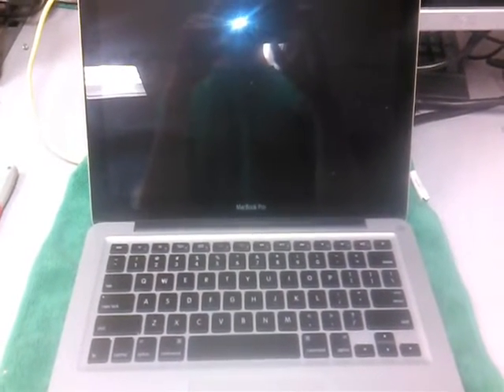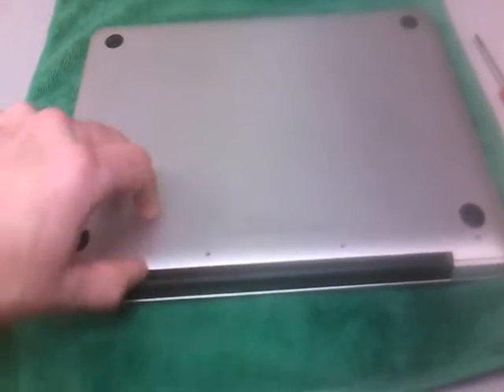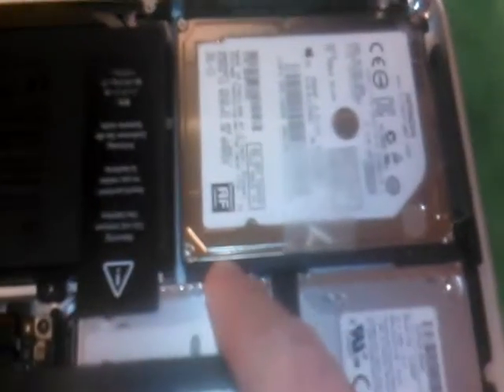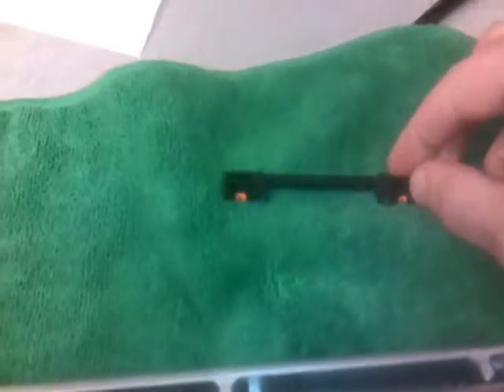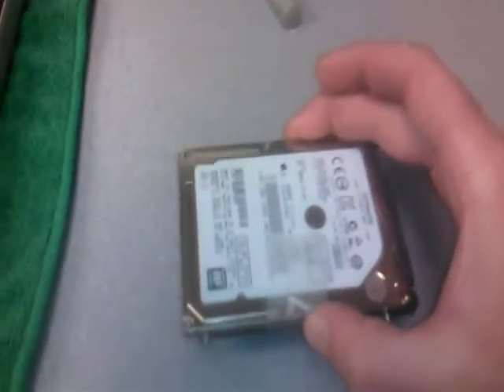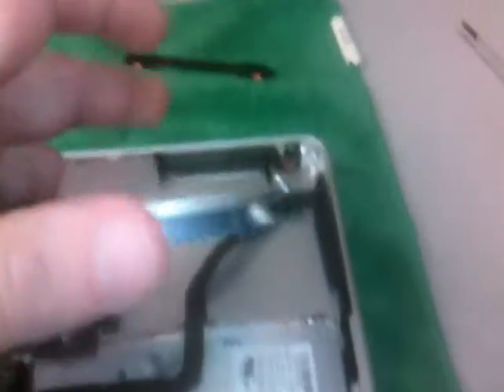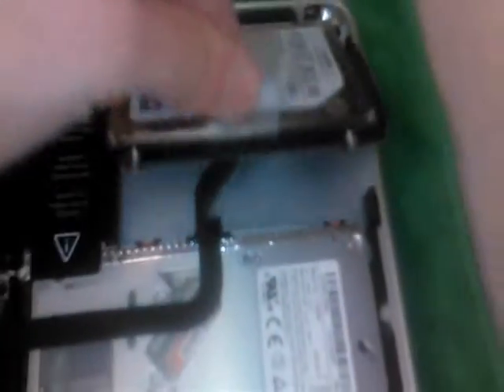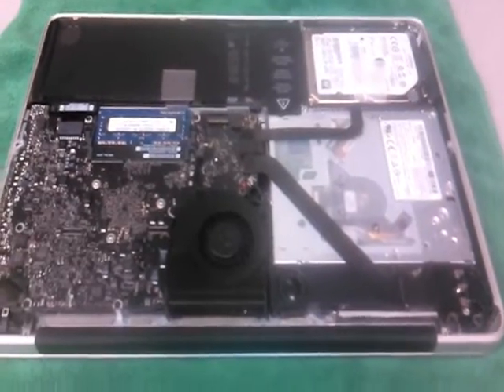How To Replace a Hard Drive on a MacBook Pro A1278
How To Replace a Hard Drive on a Apple MacBook Pro A1278